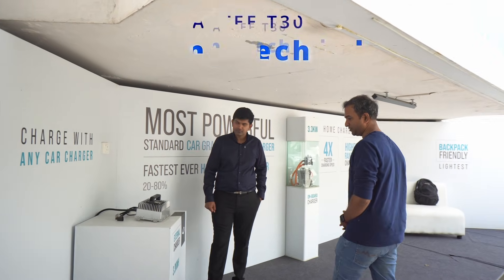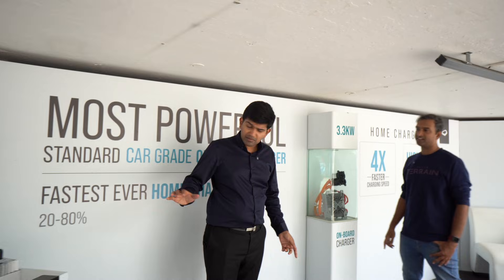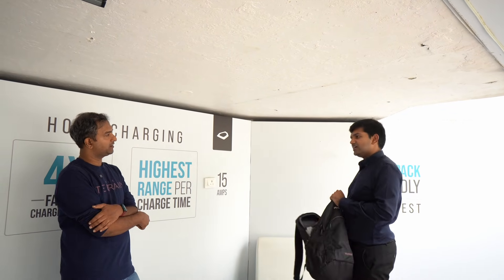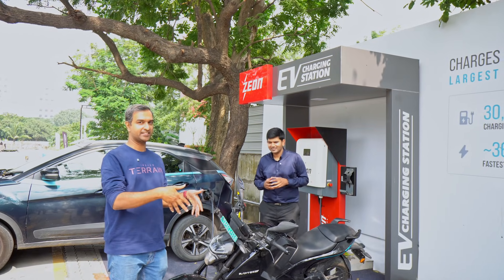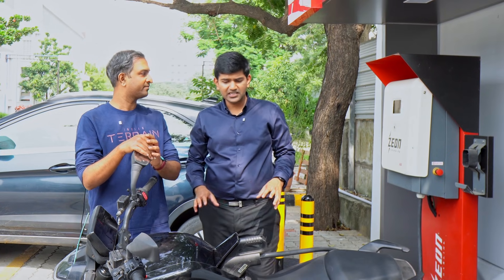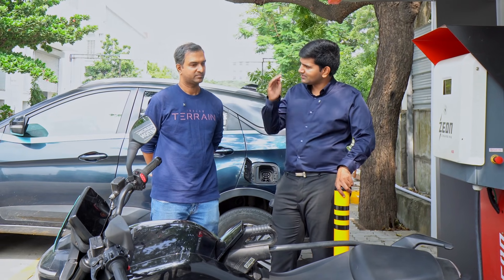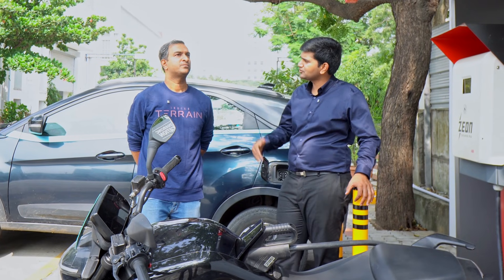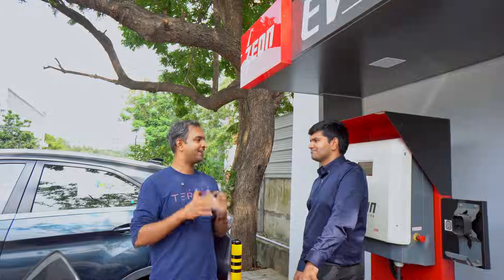10 Mins Fast Charging Technology - World first bike with Fast Charging Technology from Raptee T30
Is the era of "range anxiety" finally over? Today we are testing the groundbreaking Raptee T30, the first electric motorcycle in the world to feature High-Voltage (HV-TEC) architecture—technology usually only found in electric cars.
The T30's standout feature is its CCS2 DC fast-charging compatibility, allowing you to use India’s massive network of 22,000+ car charging stations. While a full 20-80% charge takes about 30–36 minutes, just 15 minutes of charging can give you up to 50 km of range.
In this video, we dive into the specs, real-world range, and why this bike is being called a "car on two wheels."

Join our DR Charging Community
Visit : DRMARKETPLACE.in